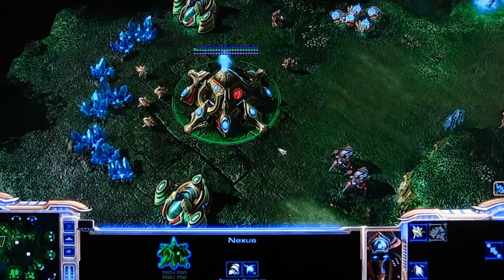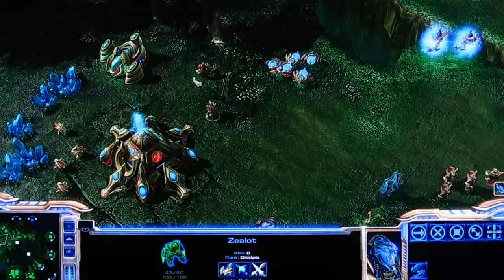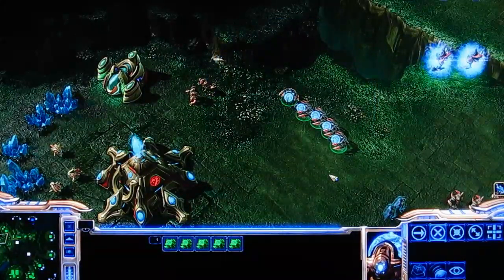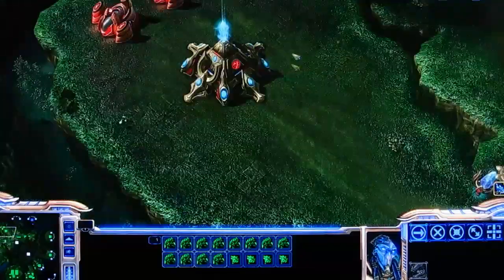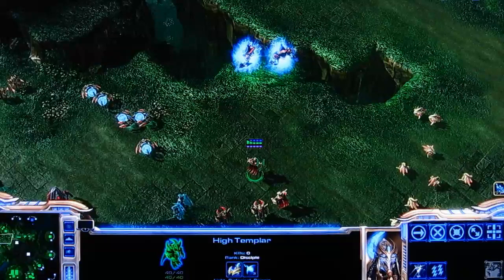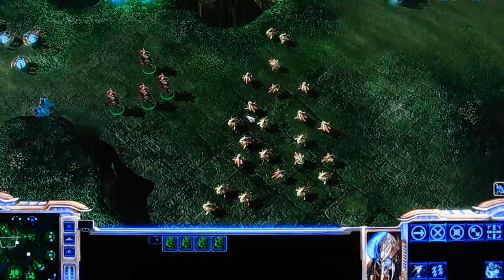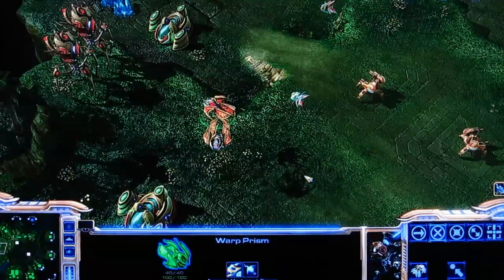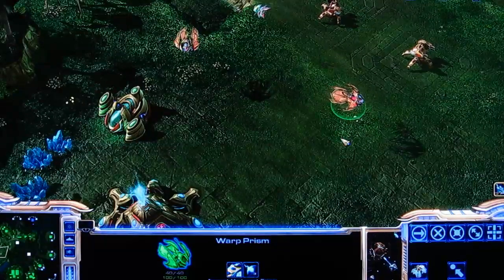Protoss Unit Guide pt 1 - SC2